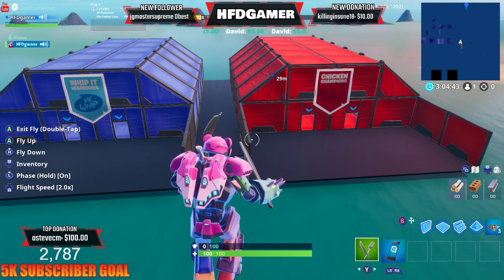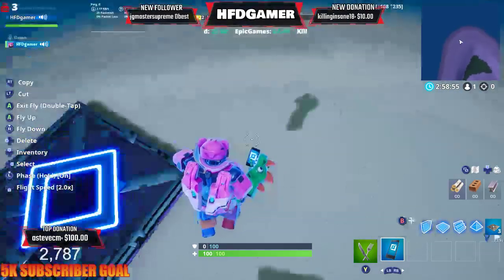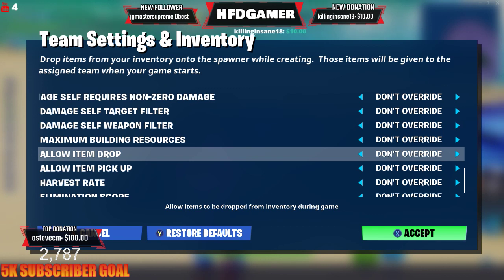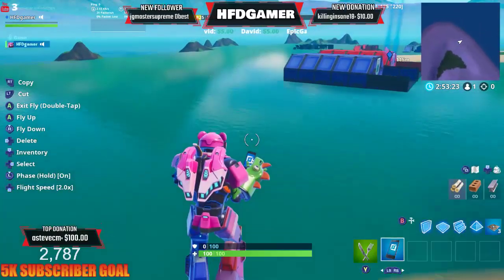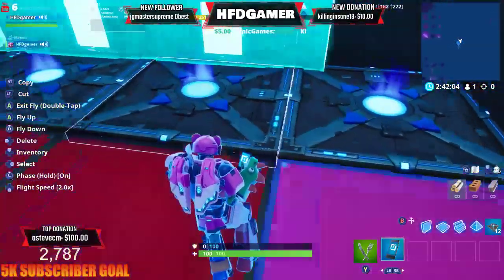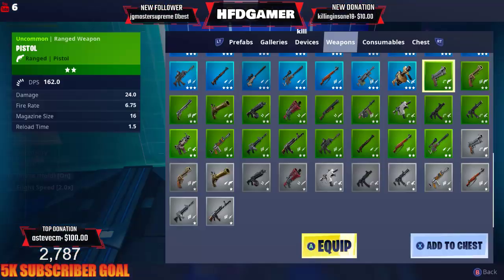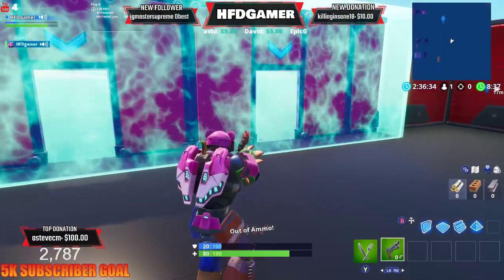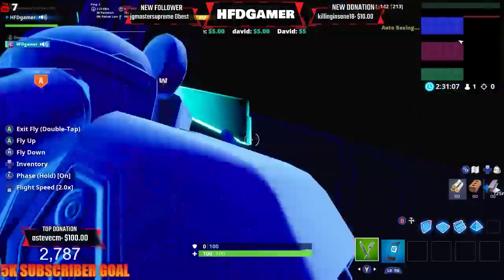Destroying MY MAP// How To Build In Creative Episode 1// Fortnite Creative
How To Install streamlabs - obs for pc